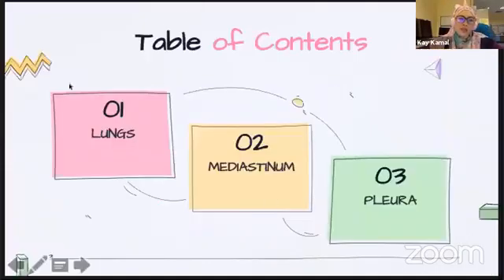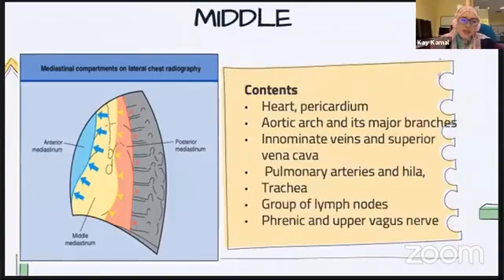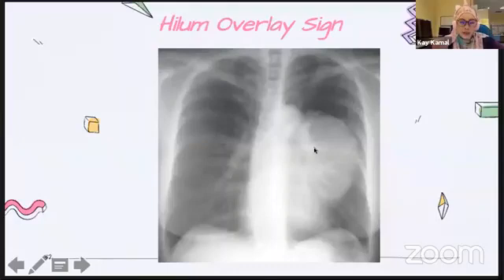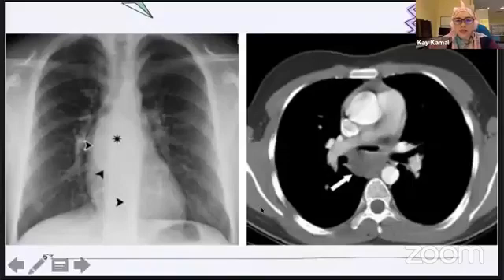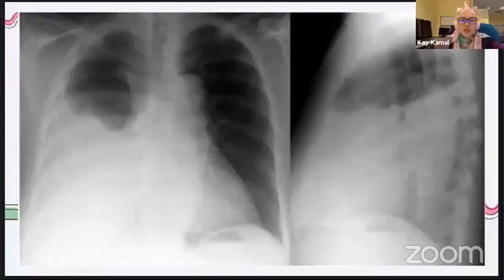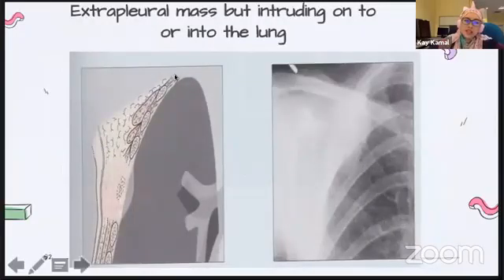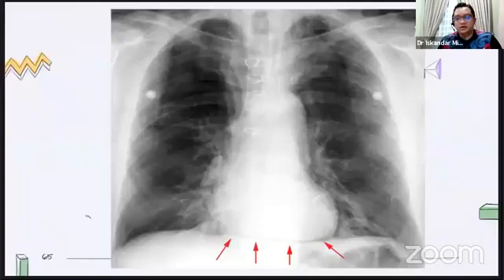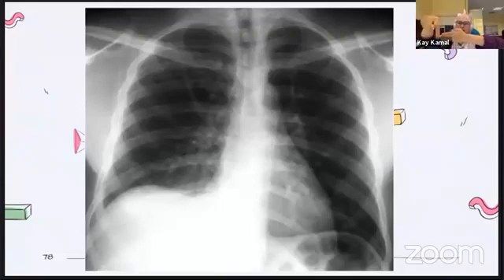Chest Xray : Another Step Ahead Basics CMEMedTweetMY (12)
12th CMEMedTweetMY​
6th June 2021
20:30​ - 21:30​

Topic : Chest Xray : Another Step Ahead Basics
by Dr Kay Kamal
Radiologist

MedTweetMY ; we are active in Twitter and other social medias in disseminating evidence-based, recent and updated health informations.